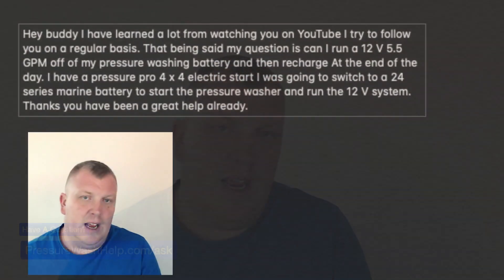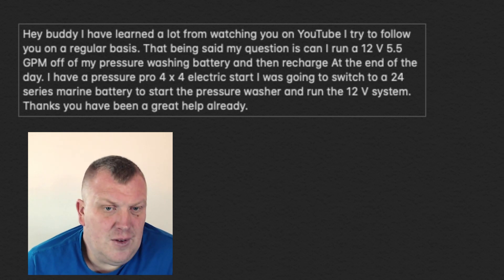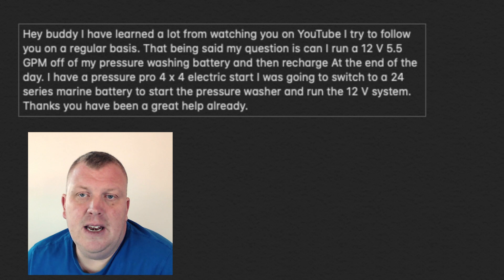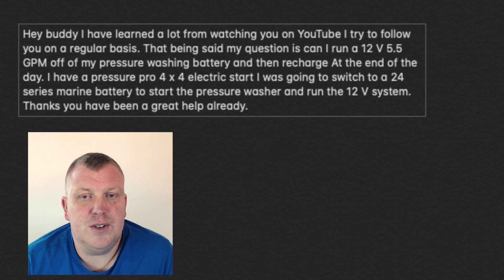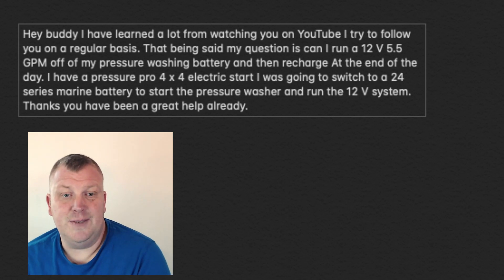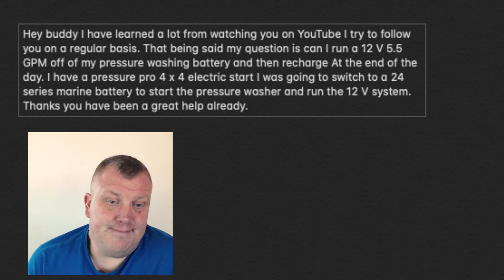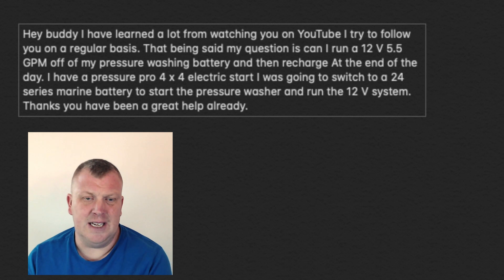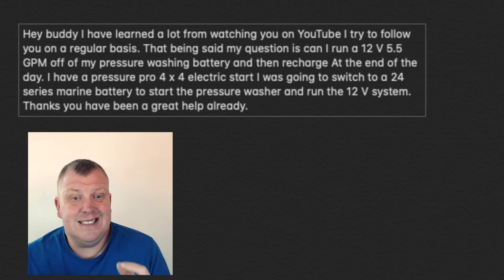Can You Run Your 12v Pump Off Of Your Pressure Washing Battery?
Hey buddy I have learned a lot from watching you on YouTube I try to follow you on a regular basis. That being said my question is can I run a 12 V 5.5 GPM off of my pressure washing battery and then recharge At the end of the day. I have a pressure pro 4 x 4 electric start I was going to switch to a 24 series marine battery to start the pressure washer and run the 12 V system. Thanks you have been a great help already.

HELPFUL RESOURCES